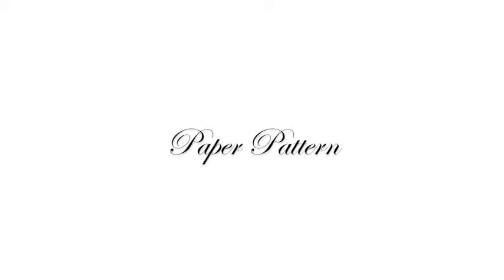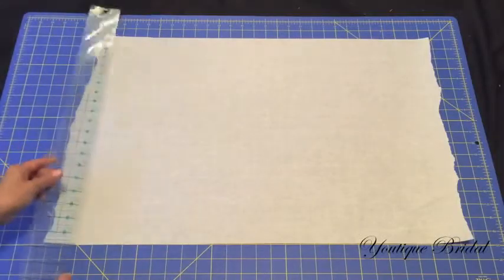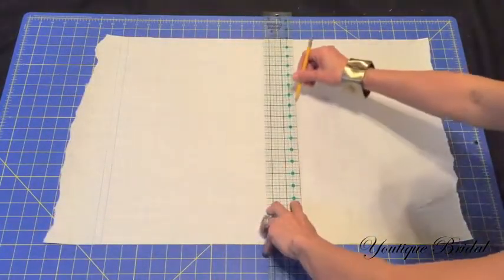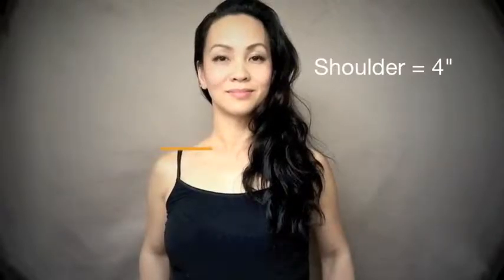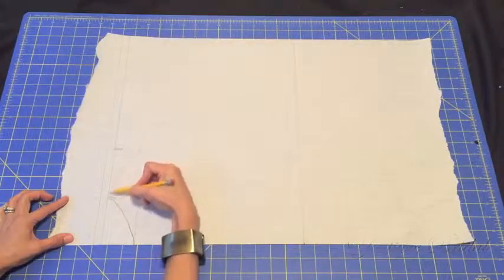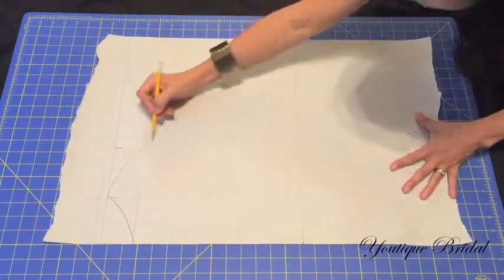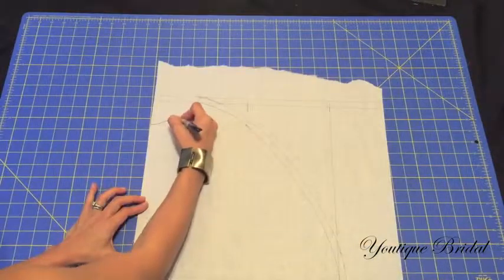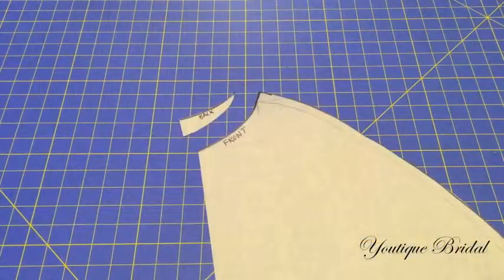Part 1of3 Draw the Capelet Pattern How to make a Bridal Lace Capelet, Cover up, or Shawl